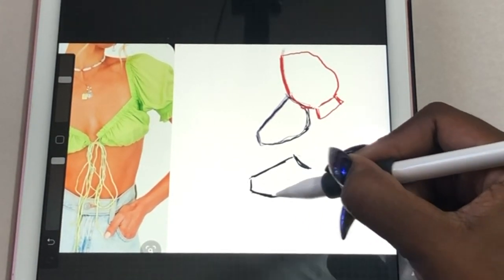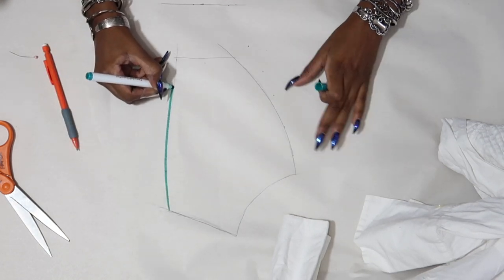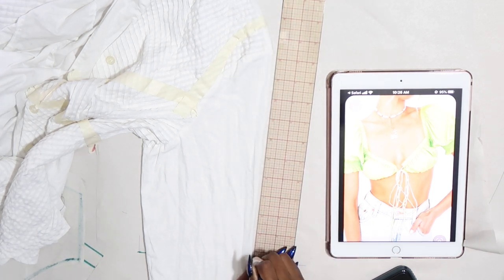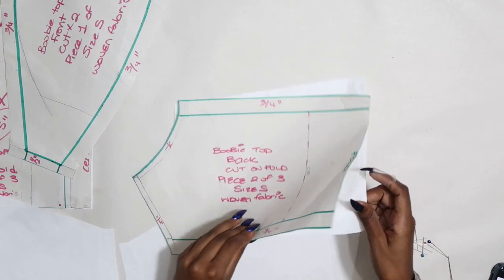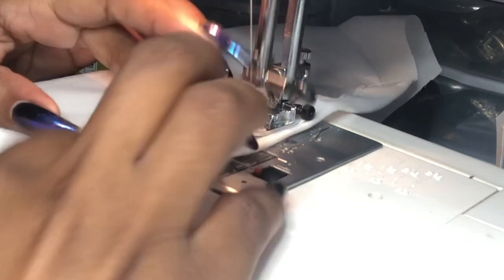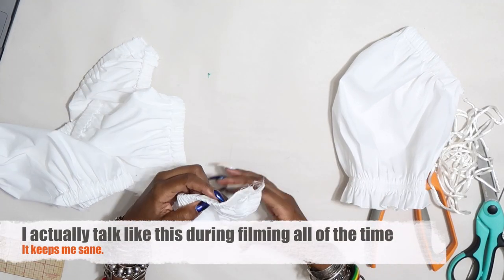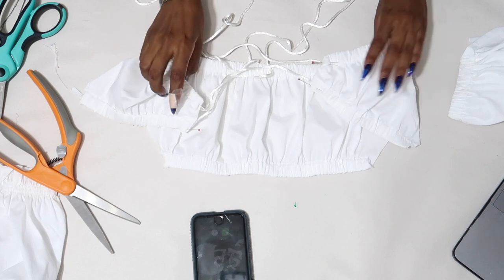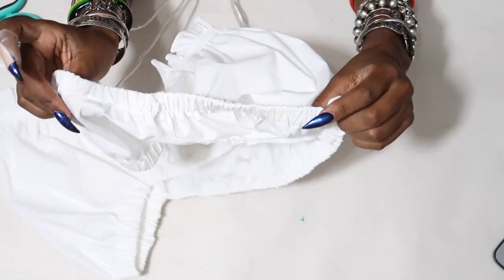DIY Milkmaid Gathered Bust Puffed Sleeve Tie Front Crop Top | CottageCore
How cute is this top? In this video I will be showing you how to make this subbie requested milkmaid top with a gathered tie front top and puffed sleeves. How do you guys think I did ?
I would say beginners can do this but just listen and watch carefully to what I do when we get to the pattern bit as I know the math and the ruler can confuse some people.

2. You can send me a donation of any amount to (aka help buy fabric or tools for videos)
3. Watch the WHOLE video, it would mean alot to me

MUSIC

Sorry - Dyalla ft Andrew Applepie

If you have any questions do not hesitate ask me. I know sometimes I talk too fast lol.

✰ REMEMBER: If you make this top, tag me on instagram @bambiix2 or hashtag bambiixfashion. I would love to see your creations ♥♥♥ ! ✰

Also if you enjoyed this video please let me know by commenting or giving me a thumbs up!

Other Channel (makeup, hair, hauls, vlogs, easier thrift flips, and whatever tf I feel like uploading)